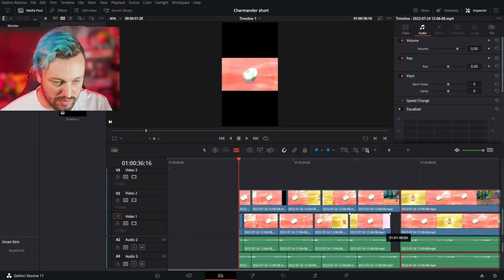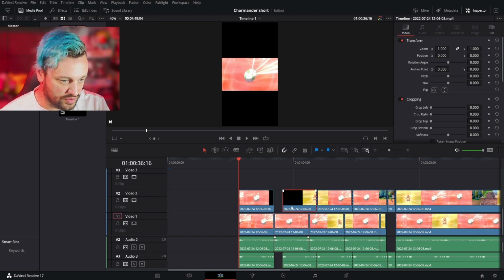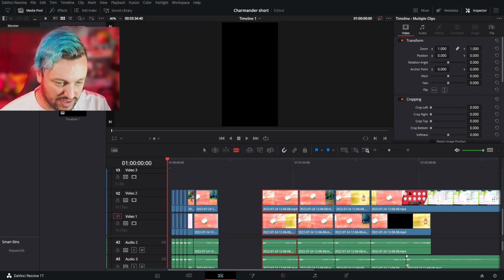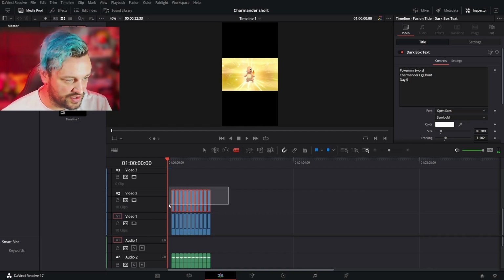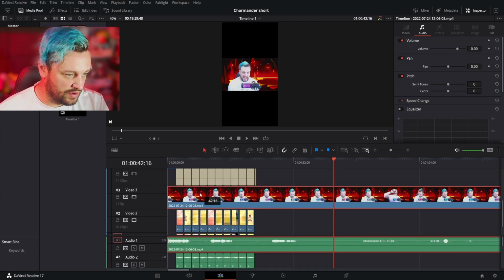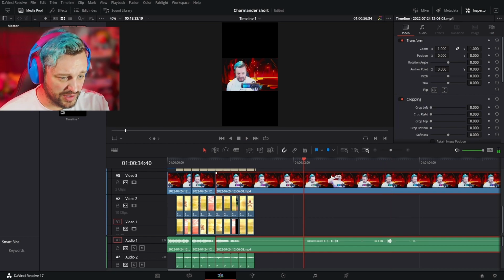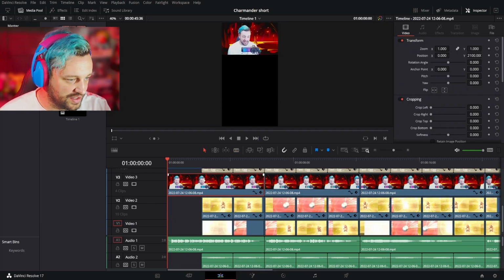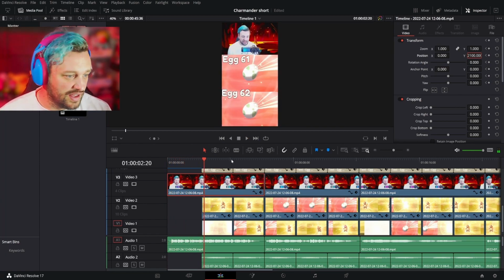The EASY Way I Edit Youtube Shorts using DaVinci Resolve: Pokemon Edition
In this Video I will show you how I Edit my Videos in DaVinci resolve! Very Easy to do and with practice it takes very little time to do too, Comment down below any questions and if you want me to make a video explaining anything let me know reply to all comments so please drop a like and subscribe for more Fantastic content coming soon including shiny hunts, tips and tricks, and soon nuzlockes!

The HASHTAG Zone